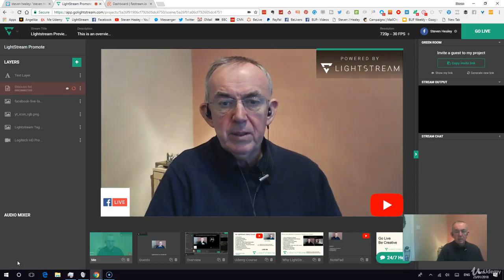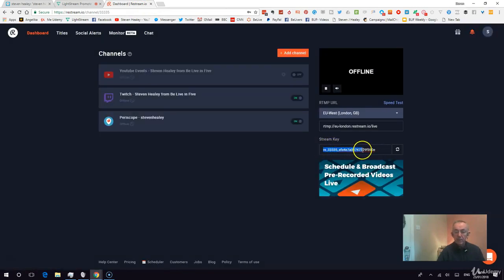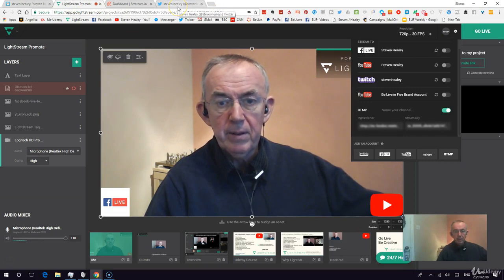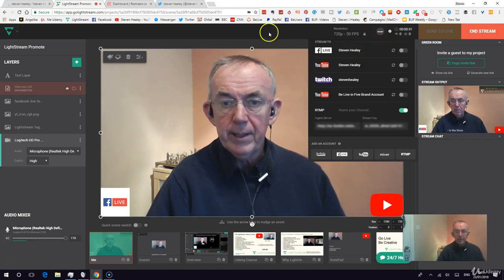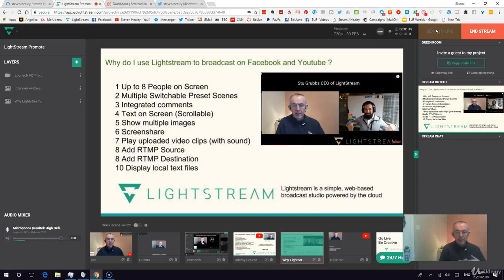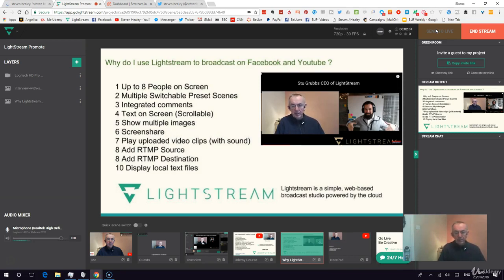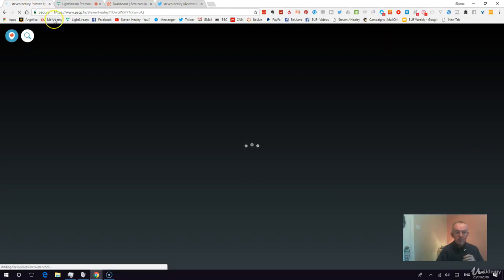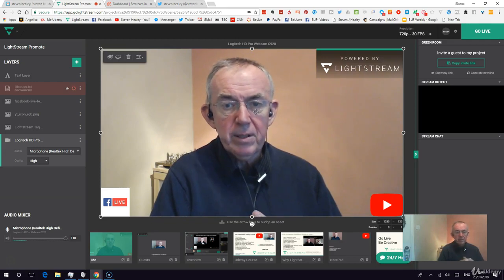The Complete Lightstream to Youtube Live Course : Broadcasting to RTMP sites like Periscope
The Complete Lightstream to  Youtube Live Course
Going Live on Youtube and Facebook with more than one person on screen in HD